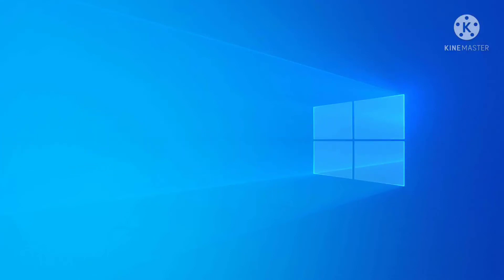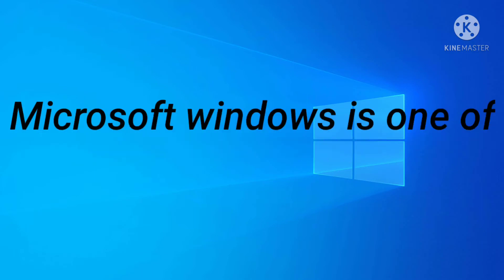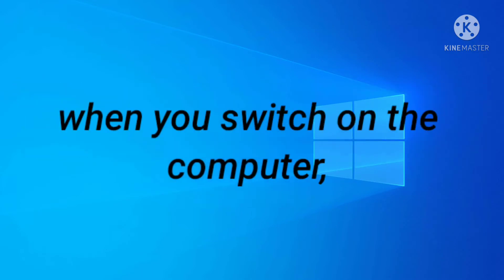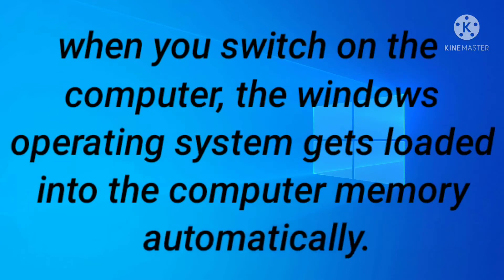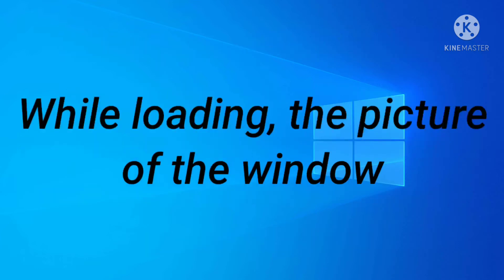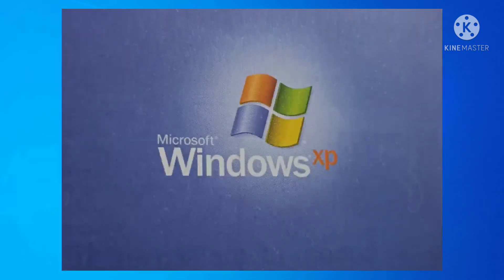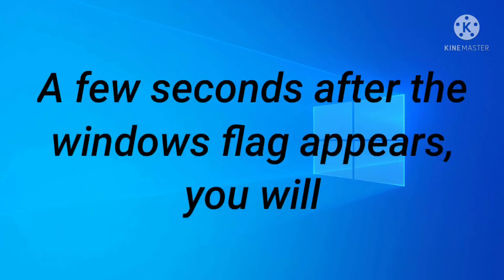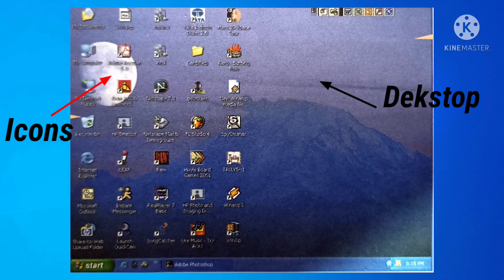Microsoft windows I Desktop and icons I Computer science.